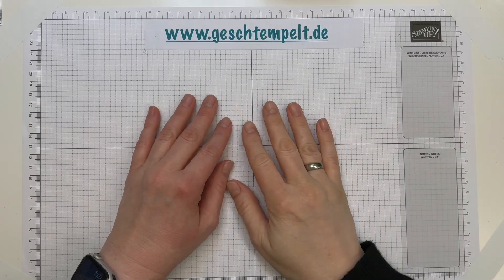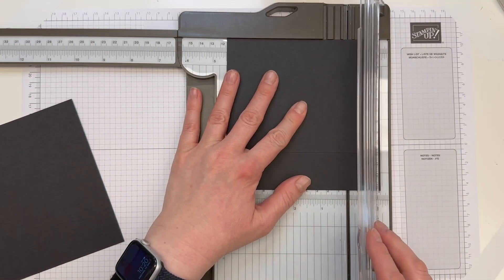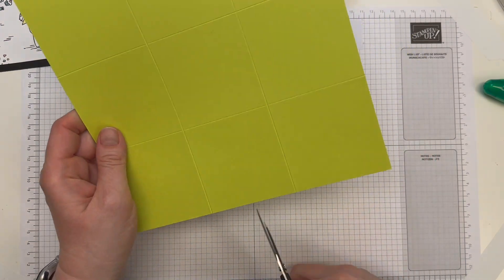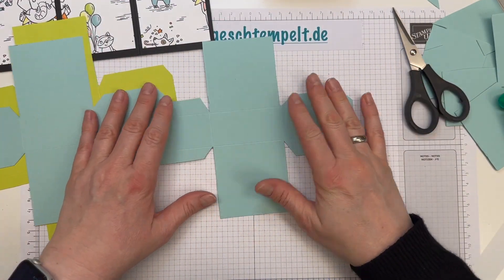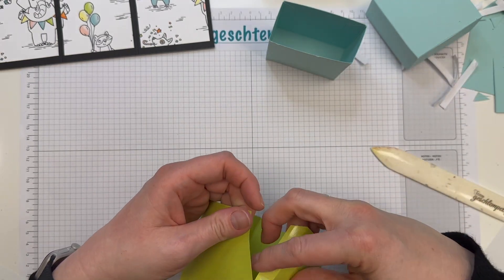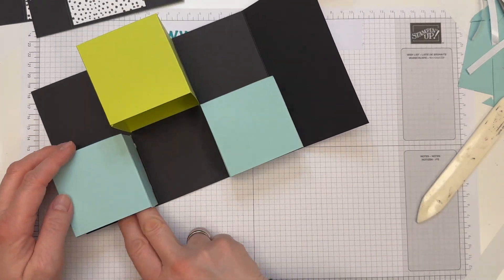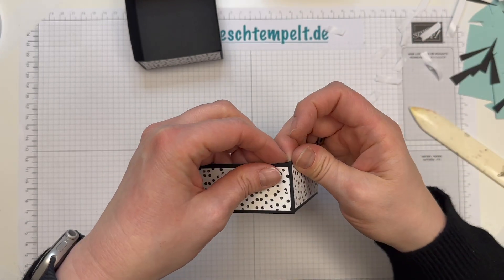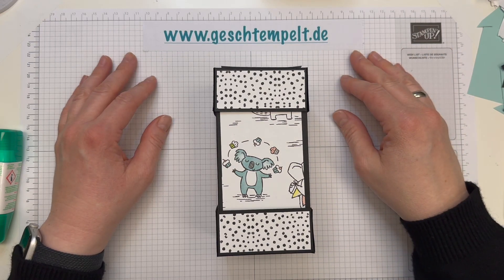Große Etagen-Box - Zuckersüsser Zoo - eine Anleitung mit den Produkten von Stampin' Up!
Heute zeige ich Dir wie Du mit den Produkten von Stampin' Up! eine große Etagen-Box herstellen kannst!

Diese Materialien benötigst Du:

Farbkarton Schwarz:

28,6 x 14,5 cm, lange Seite oben anlegen und falzen bei 7,2cm, 14,3cm, 21,4cm

Farbkarton Limette:

20,8 x 20,8cm, rund herum falzen bei 7cm

Farbkarton Aquamarin:

2 Stücke 20,8 x 17,2cm, rund herum falzen bei 7cm

Farbkarton Schwarz:

2 Stücke 14,4 x 14,4cm, rund herum falzen bei 3,5cm

Designerpapier:

4 Stücke 6,5 x 13,5cm

8 Stücke 3 x 7cm

Aufleger in Grundweiß:

6,5 x 6,5cm

Diese Produkte von Stampin' Up! habe ich verwendet:
Designerpapier 12" X 12" (30,5 X 30,5 Cm) Party Im Zoo [161304] - Price: 15,25 €

Ich wünsche Dir ganz viel Spaß beim Nachwerkeln!

Ich freue mich, wenn Du bei mir die aktuellen Stampin´UP! Produkte bestellst!

Einzelbestellungen sind jederzeit möglich!

Ich freue mich von Dir zu hören!

Deine Gesche

Gesche Preißler

unabhängige Stampin´Up! Demonstratorin